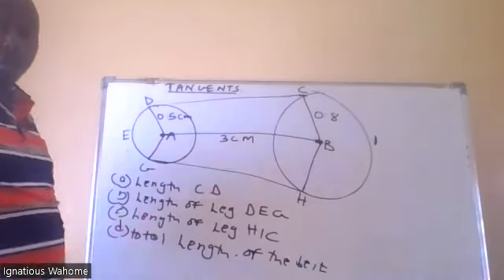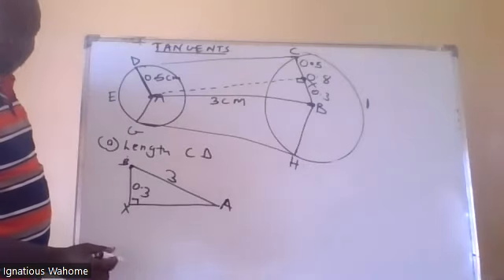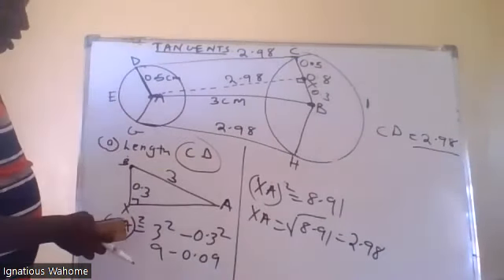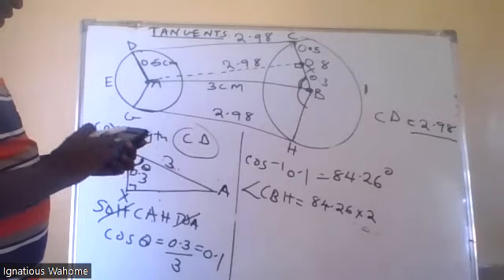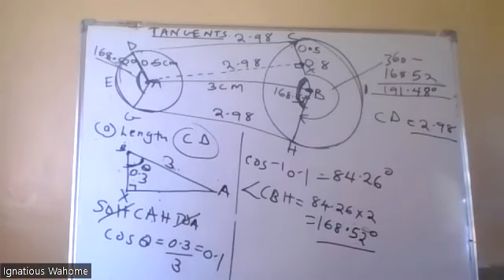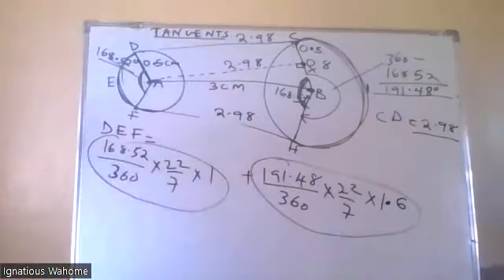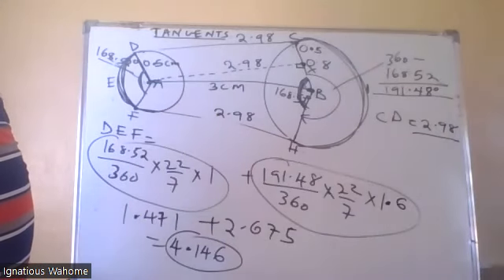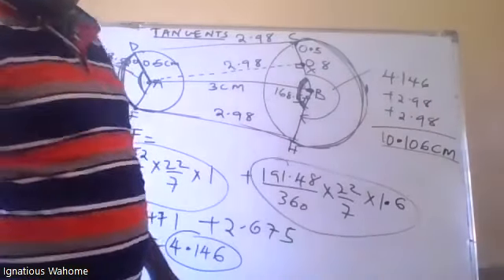FORM 3 MATHEMATICS ;Direct Exterior Common Tangent